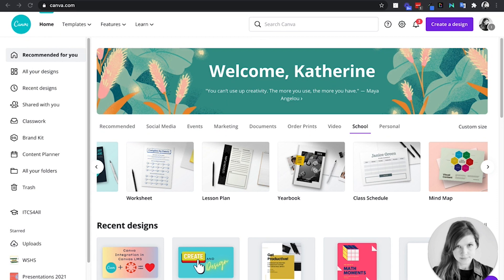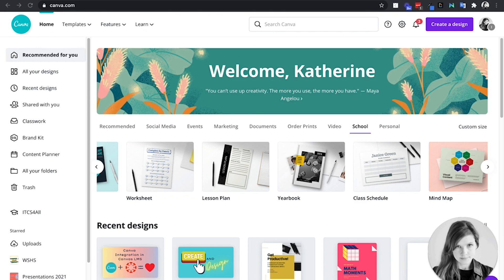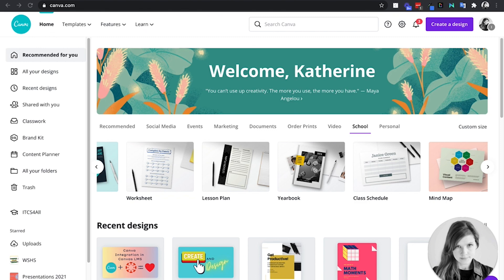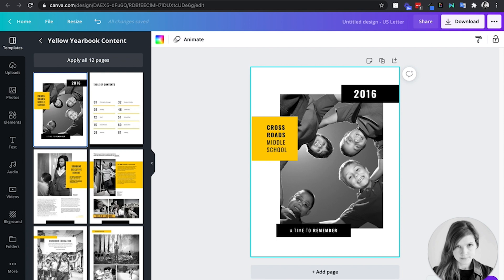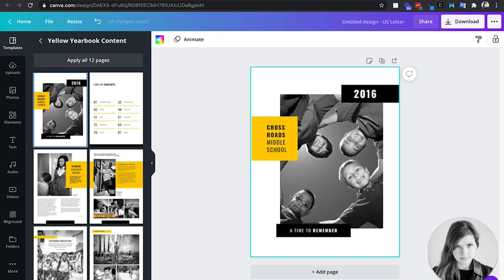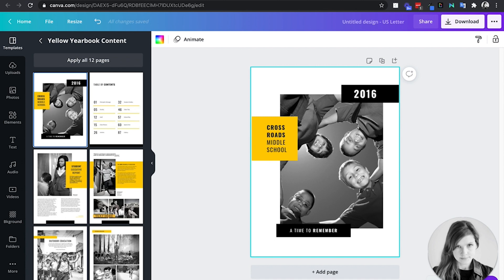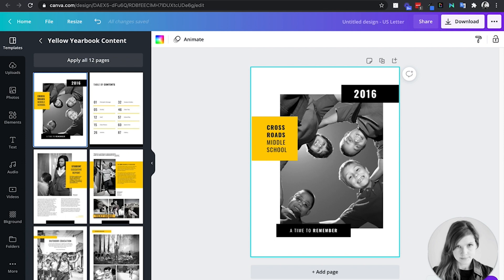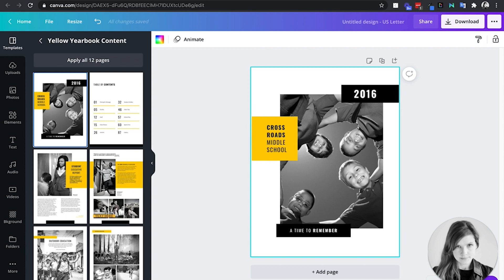Canva Yearbook Template Classroom Uses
Presenter: Katie Fielding, Instructional Technology Coach
Certified Google Innovator, Trainer, and Coach
Canvas Certified Educator Level 1 & 2